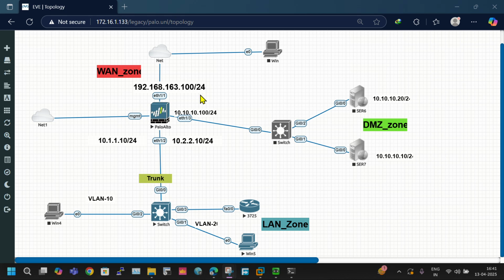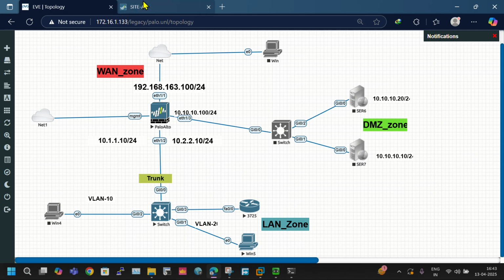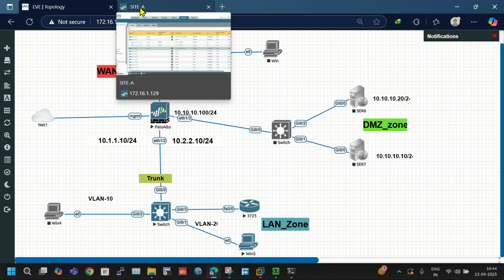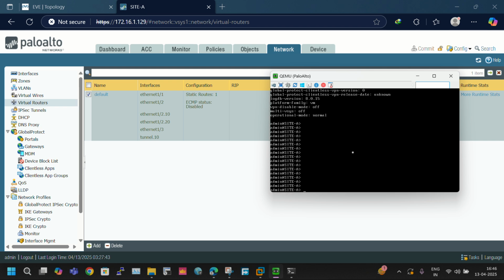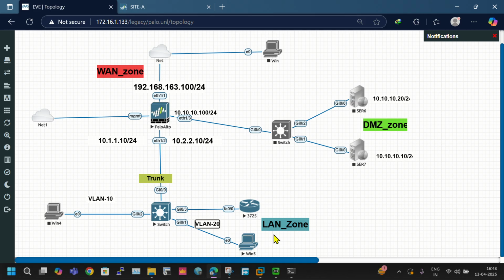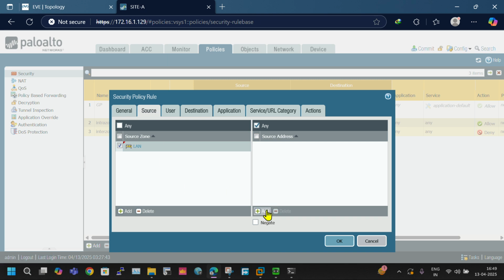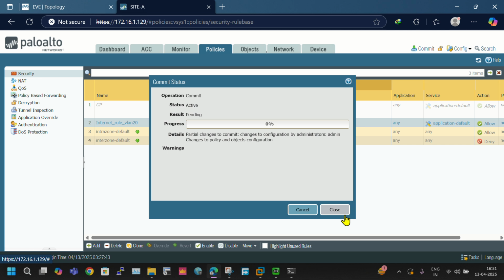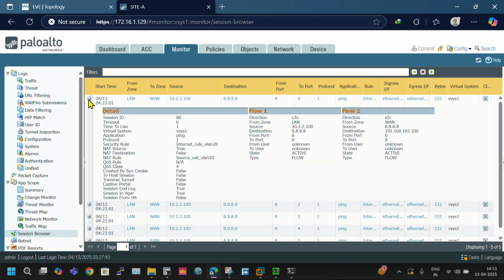PALO ALTO FIREWALL | INITIAL LAB SETUP | NETWORK SECURITY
Welcome to GATeS Solutions

GATeS Solutions is a leading educational  service company, dedicated to providing individuals with the practical skills and knowledge needed for success in the current workforce. GATeS offers specialized education and hands-on training programs in various trades and professions, including IT Courses, Accounting, Competitive exam, Academic courses enabling students to enter the workforce with relevant skills and qualifications.

Explore new possibilities and opportunities in the career with GATeS today.

Key Benefits:

Study Materials:
Complete Recorded Sessions
PDF Notes and PPT
Virtual Lab

Annual Membership
• Technical Support • Course Updation • Career Guidance • Interview Preparation • Job Notifications

Our best wishes are with you